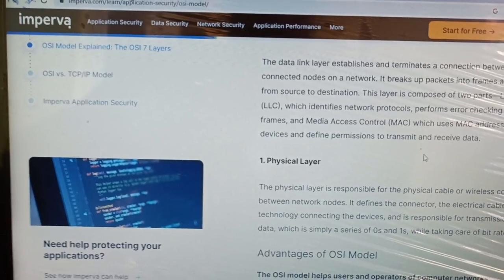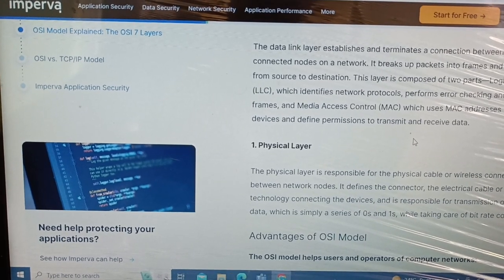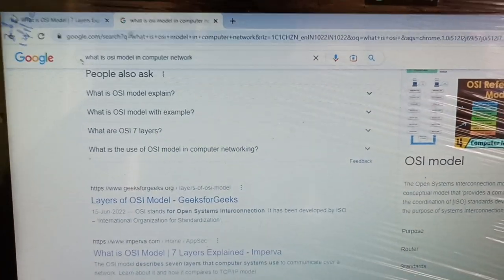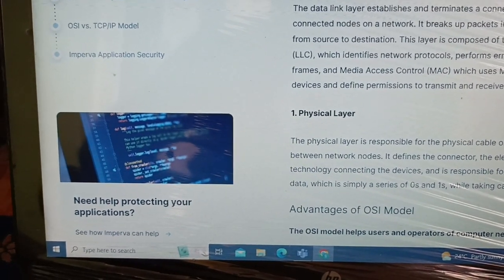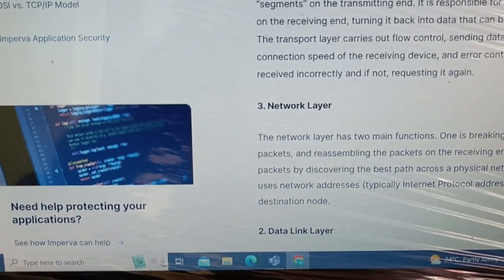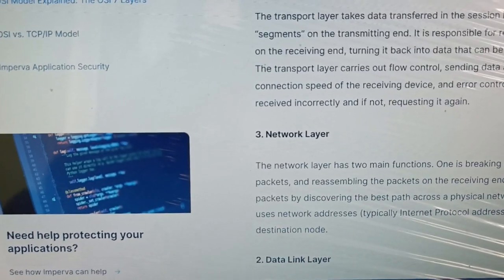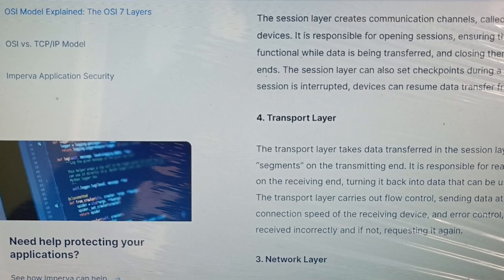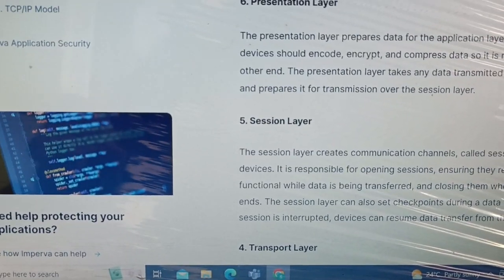What is an OSI Model in Computer Networking?